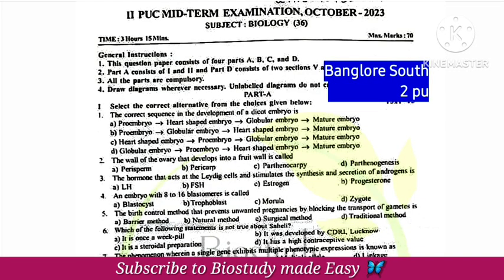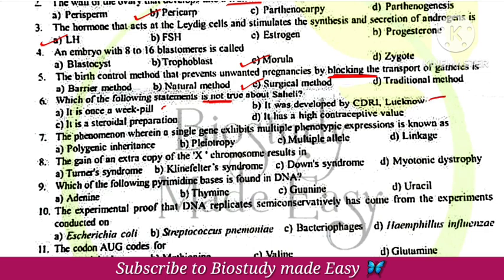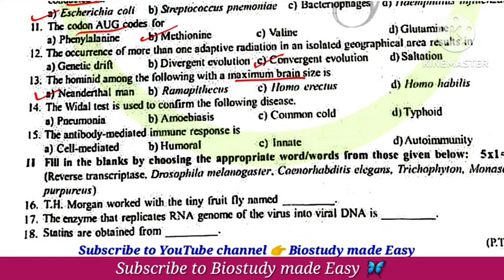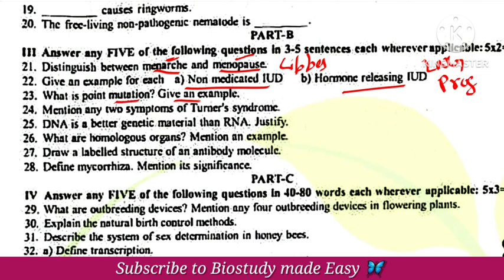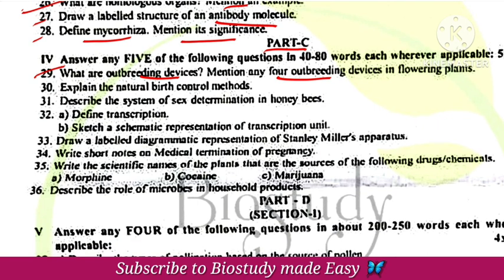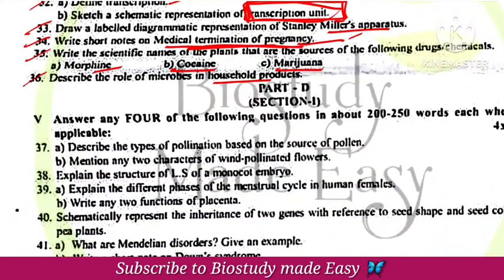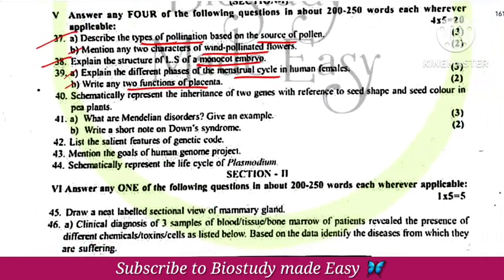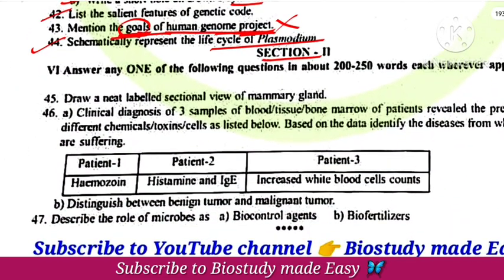BANG SOUTH || Complete analysis| 2PU BIOLOGY MIDTERM QUESTION PAPER 2023 HOTS🔥 @biostudymadeeasy​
In this video Answers for HOTS QUESTIONS given Bengaluru  south district 2PU Midterm Exam-2023  Biology QUESTION paper solved.

2 PU BIOLOGY NCERT CHAPTERS⤵️